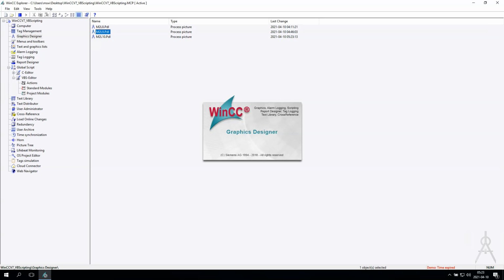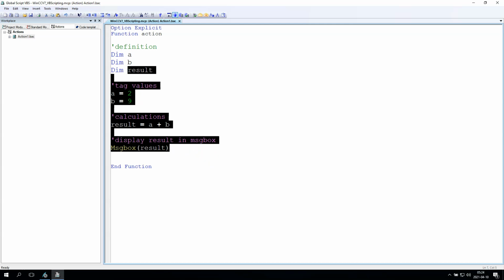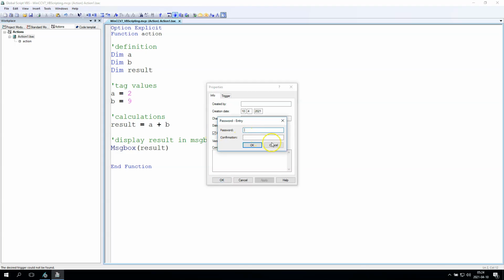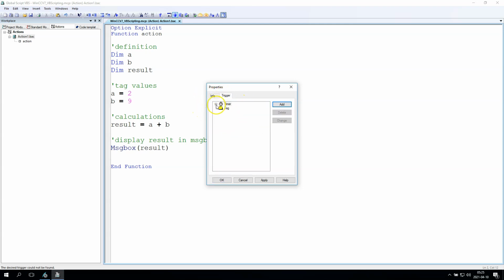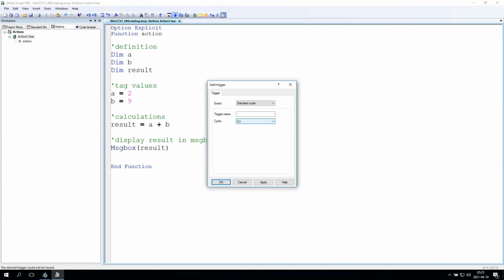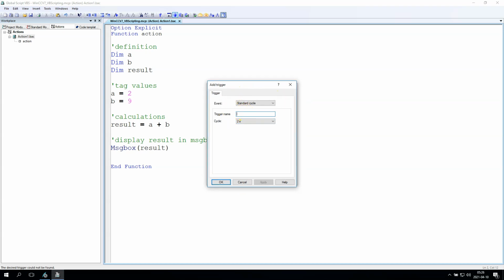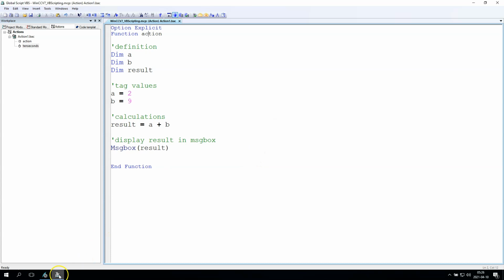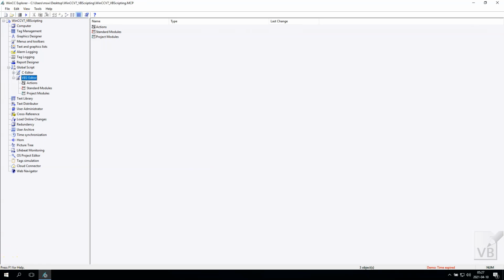Let's create first global action (step by step). SCADA WinCC 7.5 Tutorial #55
Let's create the first global action (step by step). SCADA WinCC 7.5 Tutorial #55